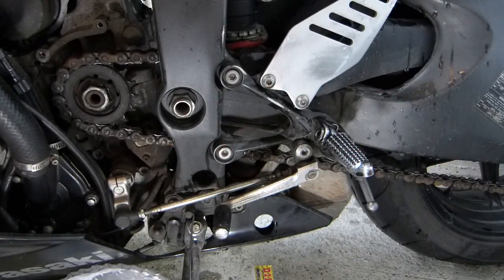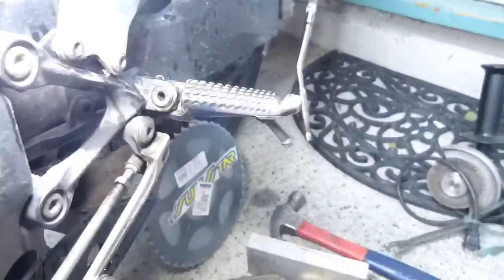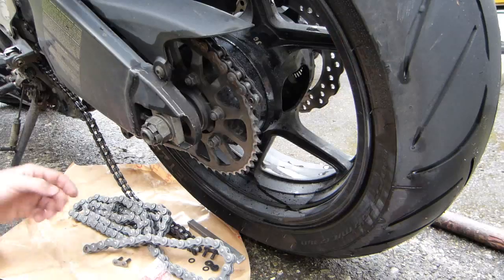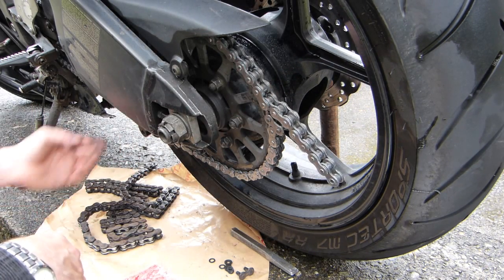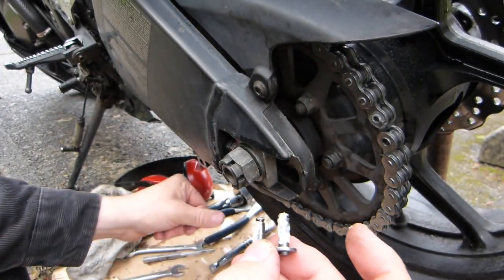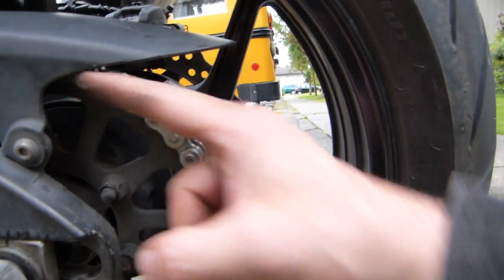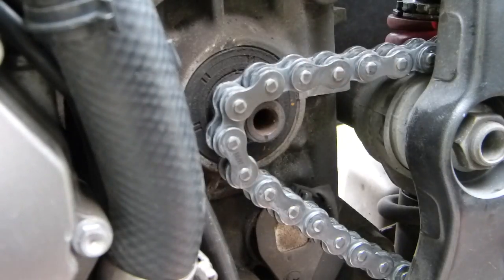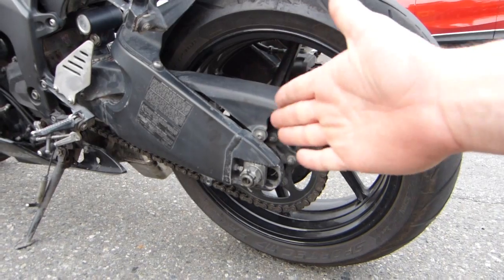Motorcycle chain riveting with simple tools at home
Tools and steps shown on a 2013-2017 Kawasaki Ninja ZX-6R.
Sprocket cover 9.8 Nm
Engine sprocket nut 125 Nm
Rear sprocket nuts 59 Nm
Rear axle nut 127 Nm